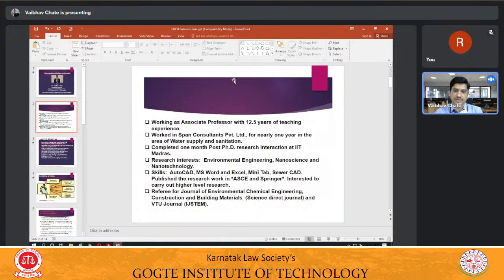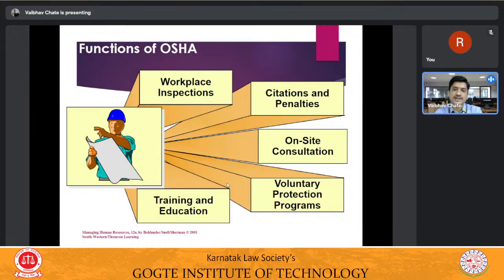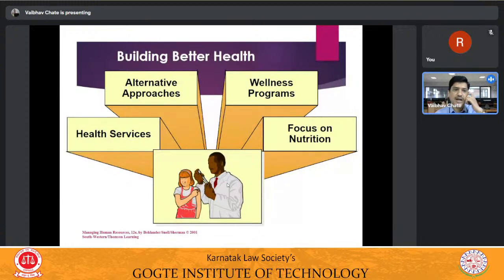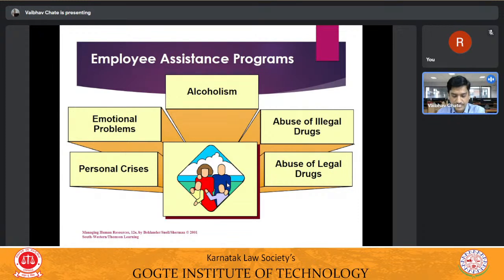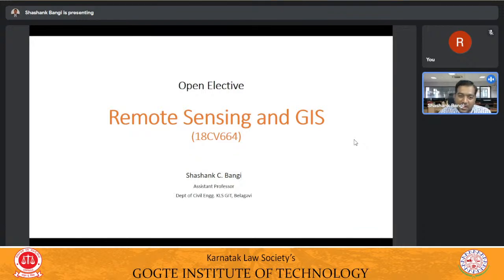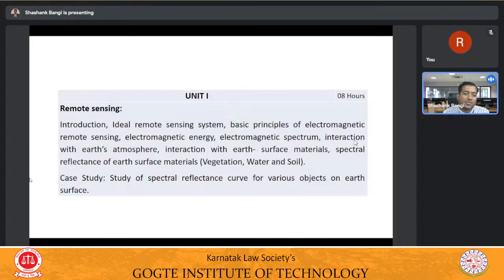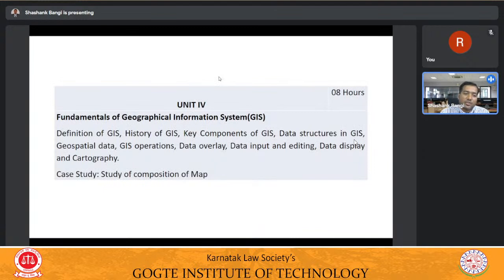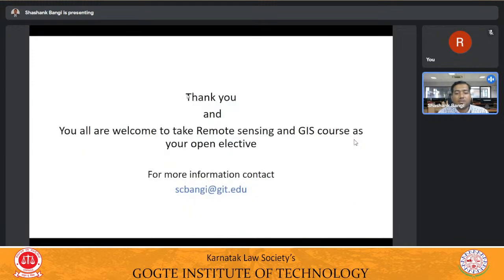Civil Engineering - Online session for 6th sem BE Open Electives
KLS GIT - Online session for 6th sem BE Open Electives -  Civil Engineering